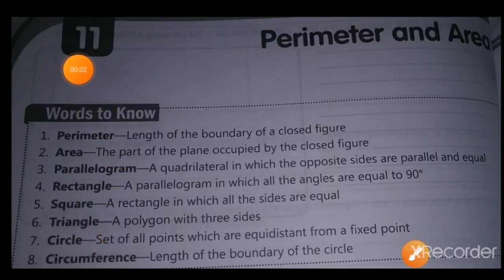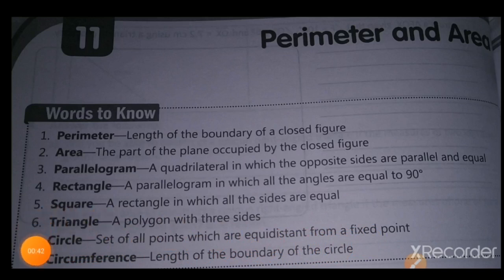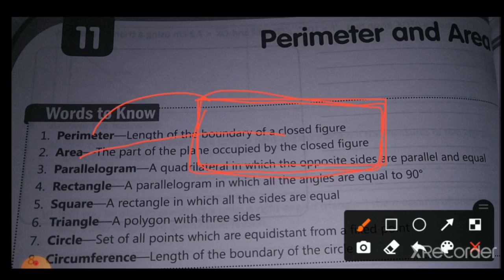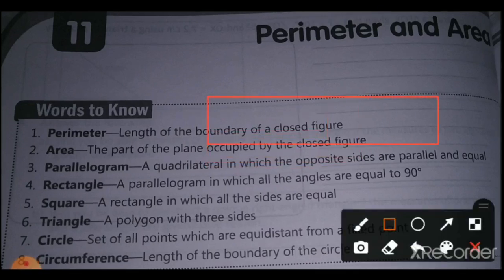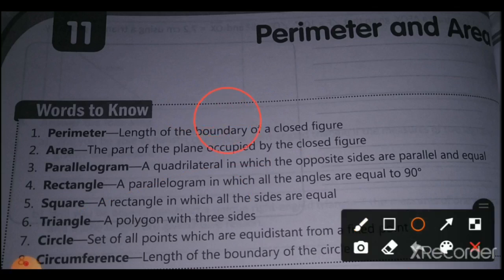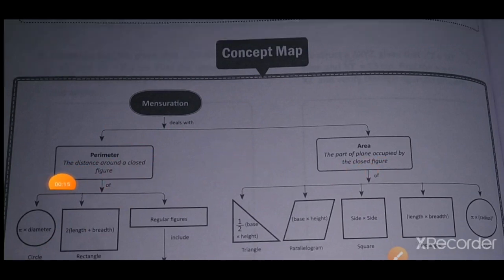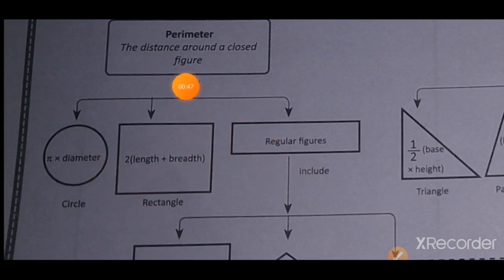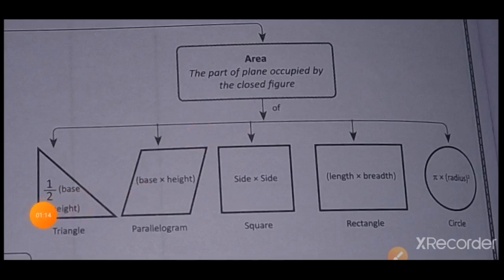Class - 7th / Ch- 11 - Perimeter and Area - Introduction / NCERT / Mathematics / All Board